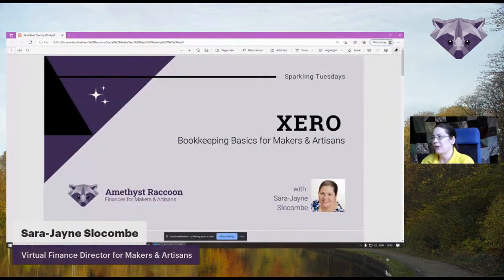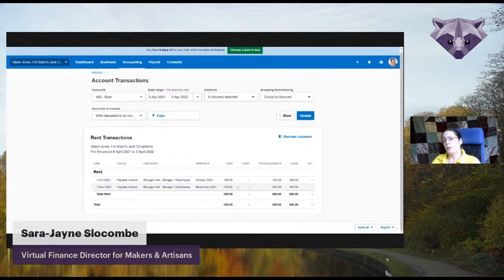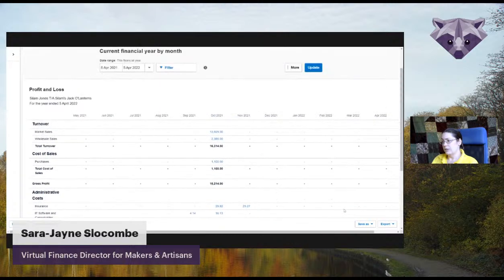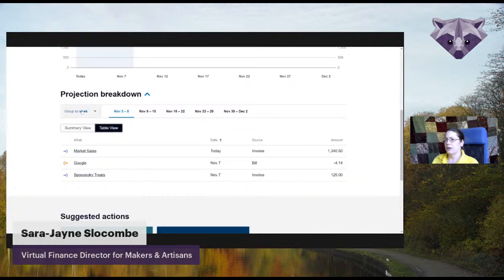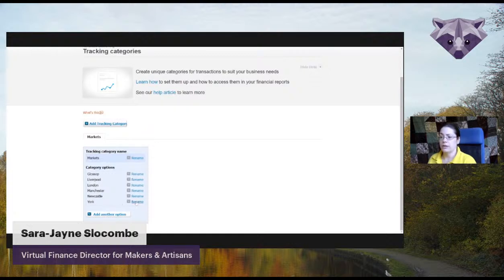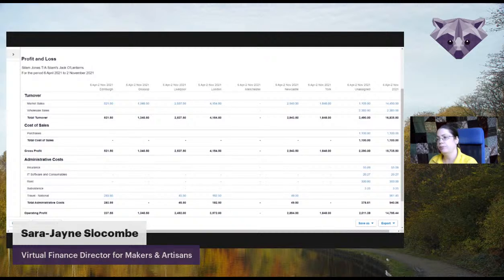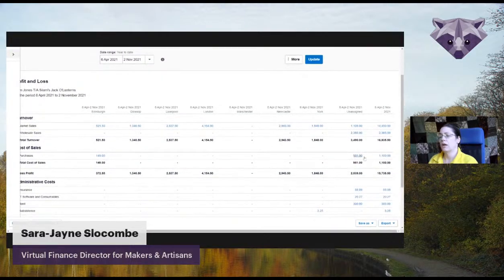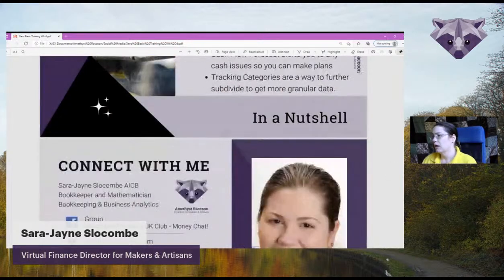Xero Bookkeeping Basics for Makers & Artisans: Week 4: Reports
Are you a maker or artisan who could use a hand getting started with doing your bookkeeping on software?  Xero, Quickbooks, Sage, etc - have you given it a go before but not known what to do once you've signed up?

In this set of online training sessions, I'll walk you through everything you need to know for your basic bookkeeping needs, from signing up onwards.

 Week One: Set Up
 Week Two: Transactions
 Week Three: Bank Balances & Invoices
 Week Four: Reports

Today we'll cover how to find and read your Profit & Loss Report, your Cash Flow Forecast, and how to use Tracking Categories.

 Come April 2024, sole traders will need to be using accounting software (or bridging software for Excel) to file quarterly self-assessment returns - best to get a handle on how to use the software sooner rather than later! Let me walk you through it, step by step, and you'll see it's nothing to get daunted about.

These live training videos will all be done with screen sharing, so you can really see what to click on and where to go inside the software.

Sparkling Tuesdays - Spend time on your bookkeeping once a week to make sure your business sparkles the rest of the week.

For more insights as well as a community of fellow makers and artisans who get what you're going through, join the Facebook group: